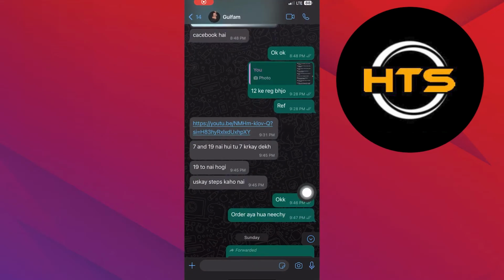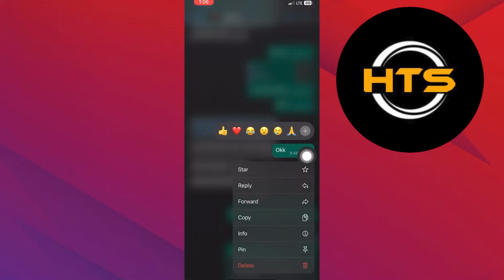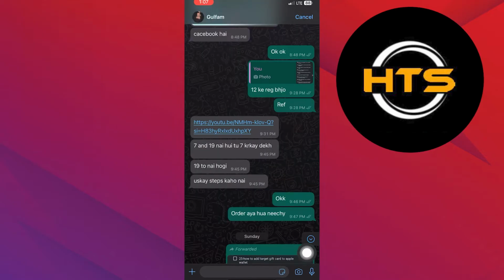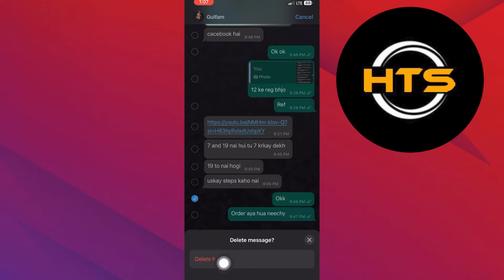How To Delete WhatsApp Chat History From Both Sides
Hey everyone! Welcome to this how to erase WhatsApp messages for everyone video tutorial.

If you want to know how to remove WhatsApp messages for everyone, how to delete WhatsApp msg from both sides and how to remove WhatsApp messages for everyone after long time, this is video is for you.

In this video, we will show you how to delete old WhatsApp chats from both sides and how to delete WhatsApp messages for everyone after long time iPhone.

The steps on how to delete a message on WhatsApp for everyone and how to unsend WhatsApp message after delivered is easy.

After watching this video, you will find out how to recall WhatsApp message and how to delete WhatsApp message in iPhone.